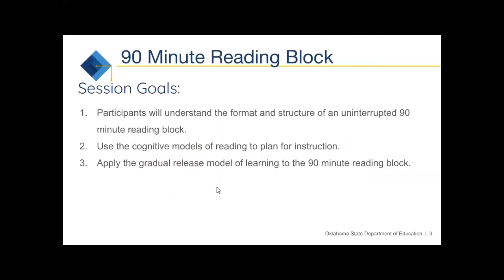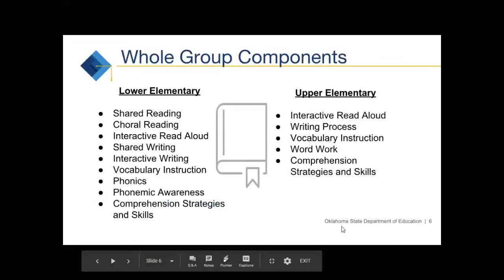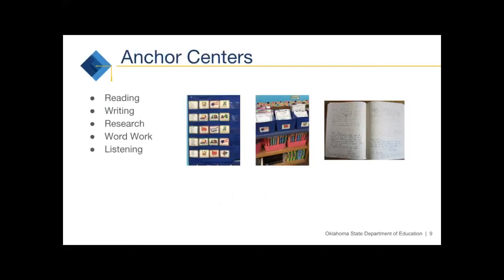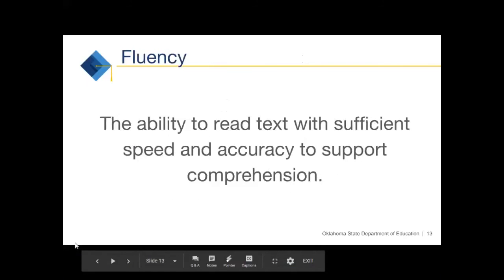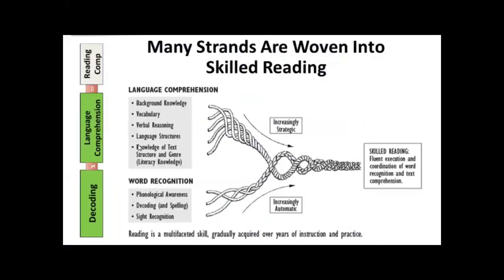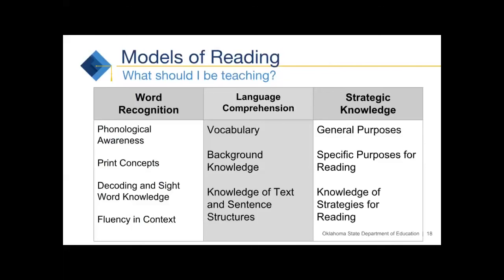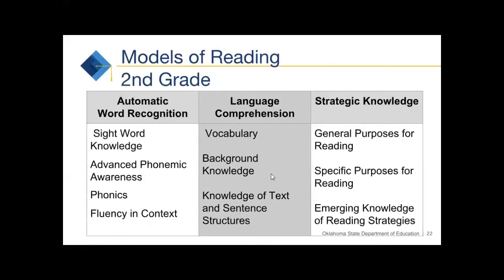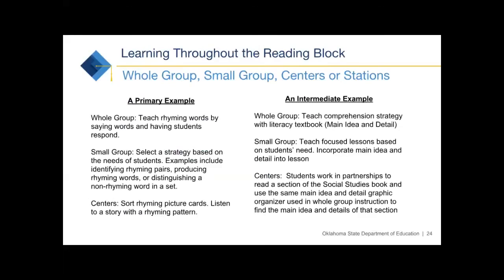The 90 Minute Reading Block 20181115 2130 1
Presented by:  Sharon Morgan and Michelle Seybolt